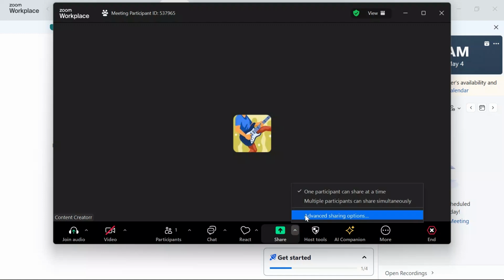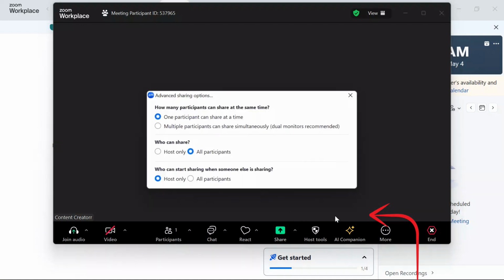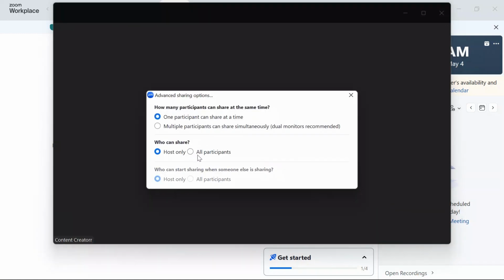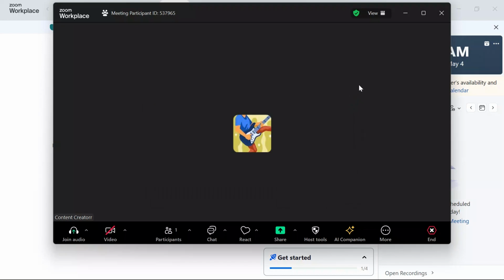How to Give Sharing Access in Zoom Meeting 2024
In this video, learn how to give sharing access to participants, whether you're the host or a co-host. We guide you through the process of adjusting sharing settings and managing participant permissions.